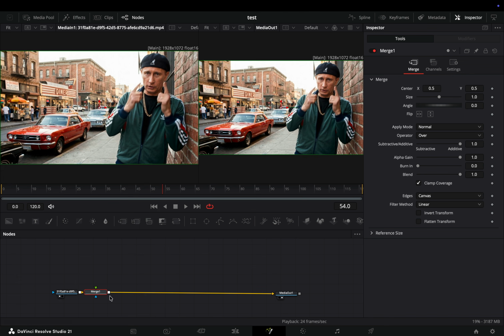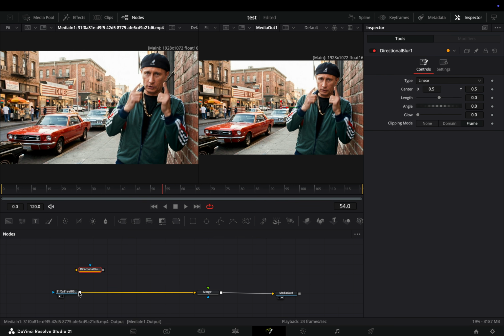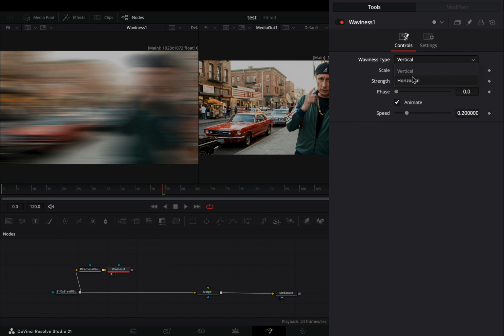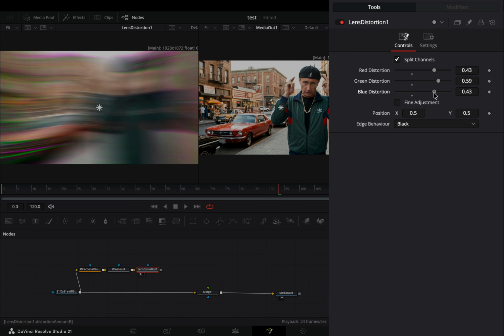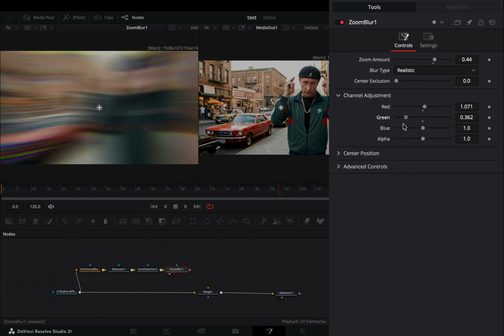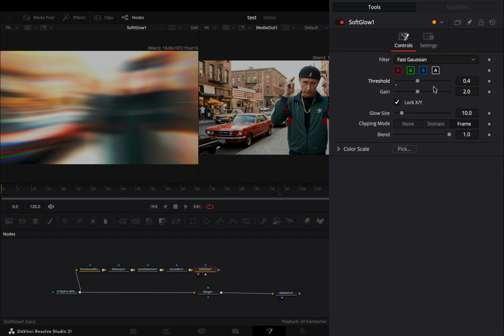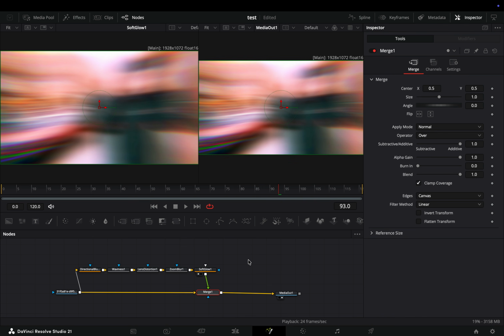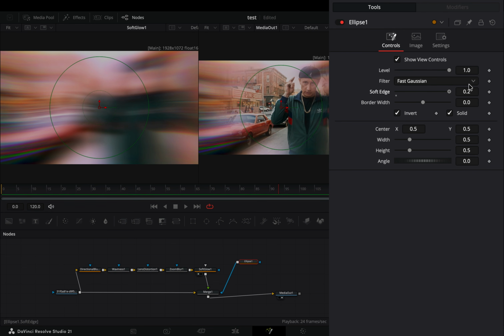Prism Wave Effect | DaVinci Resolve 21